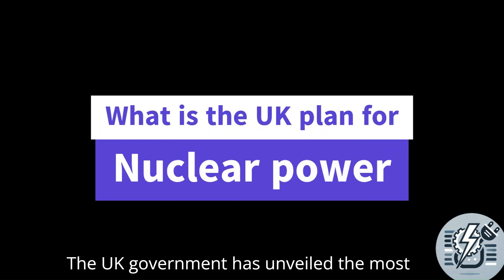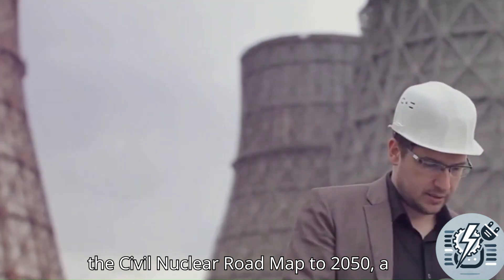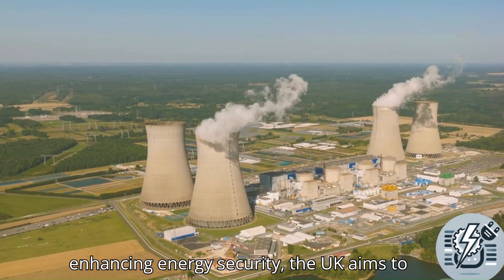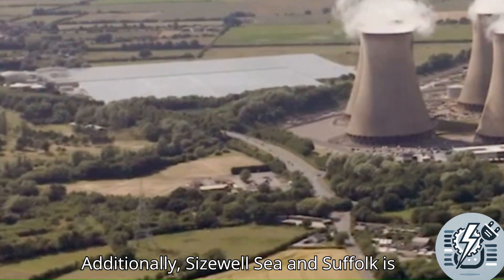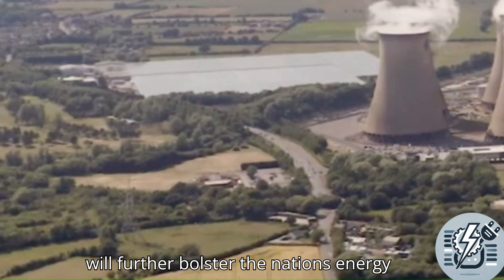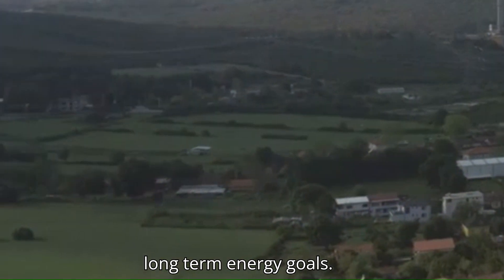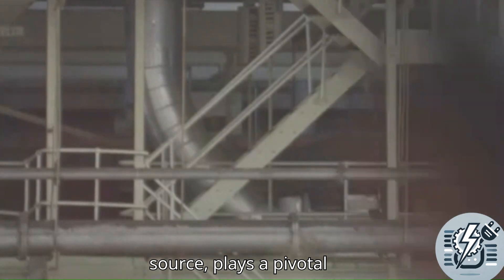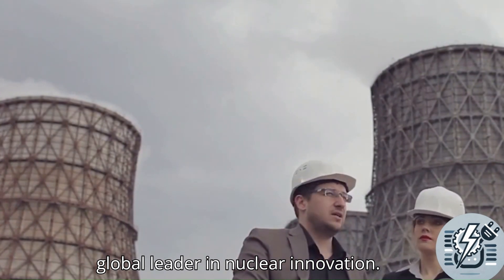𝐔𝐊'𝐬 𝐍𝐮𝐜𝐥𝐞𝐚𝐫 𝐏𝐨𝐰𝐞𝐫 𝐄𝐱𝐩𝐚𝐧𝐬𝐢𝐨𝐧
Dive into the UK's largest nuclear power expansion in 70 years! This video highlights the ambitious plans to generate 24GW of nuclear power by 2050, creating 80,000 skilled jobs, reducing electricity bills, and enhancing energy security. Key projects include Hinkley Point C and Sizewell C, expected to significantly contribute to the UK's net zero emissions target by 2050.

With Keir Starmer and the Labour Party now leading the government, will these plans continue? The new administration's stance on maintaining the 24GW target, supporting the skilled workforce, and ensuring a secure, low-carbon energy future will be crucial. Watch to learn more about how the Labour government plans to uphold these ambitious goals and strengthen the UK's energy infrastructure.
Follow us at Electrical Insights for all the latest electrical news and innovations!